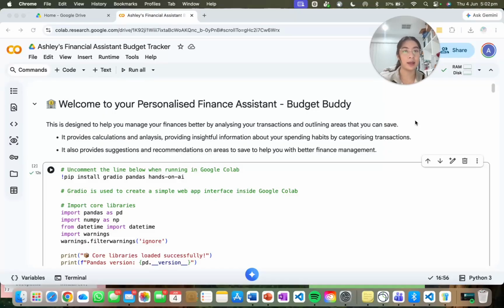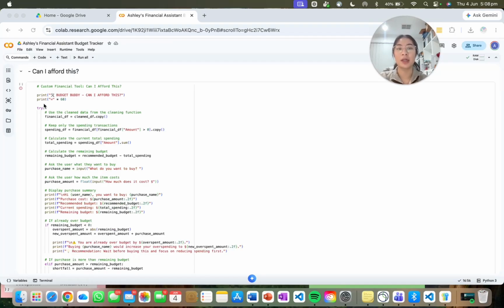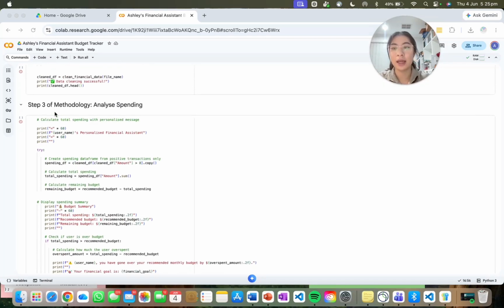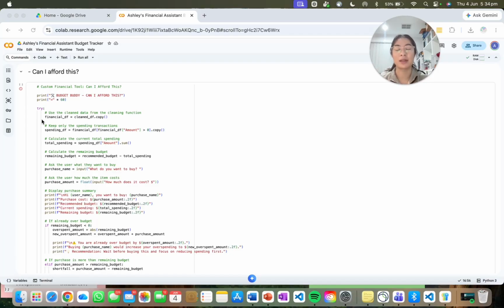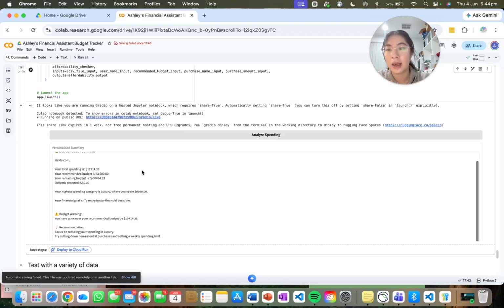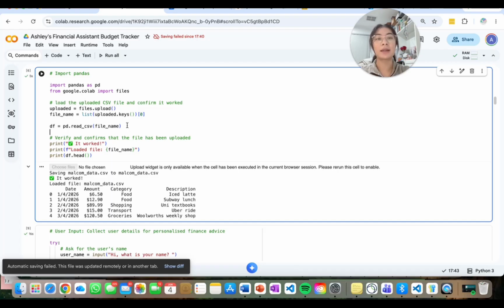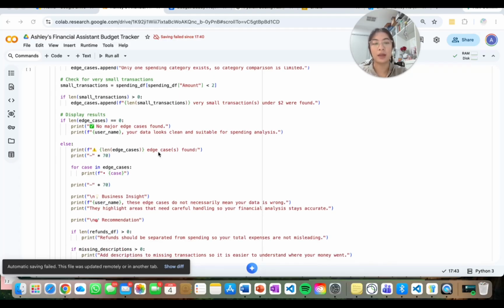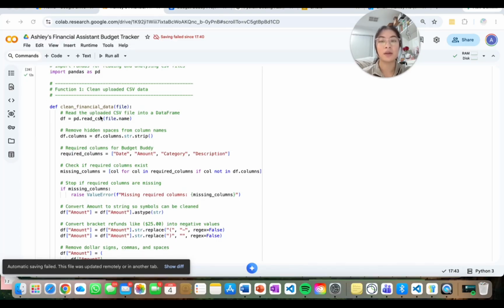Budget Buddy - Personal Smart Financial Assistant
ISYS2002 - Introduction to Business Programming

A Budget Buddy was created to help users (specifically) students to manage their finances better and make better financial decisions.
- Most users struggle to understand and keep track of where their money is going.
- This assistant provides a summary, insights, personalised messages and recommendations to the user to help them manage their finances better.